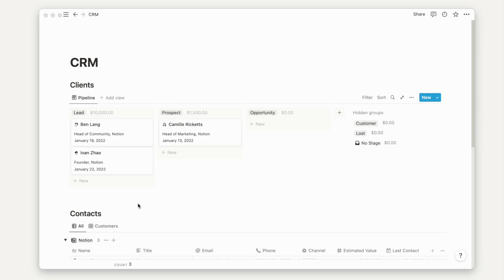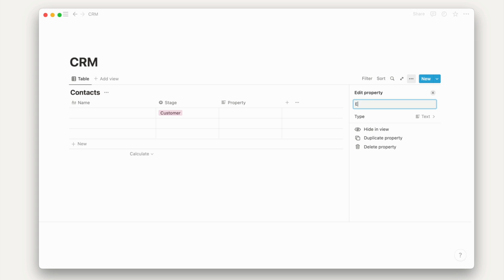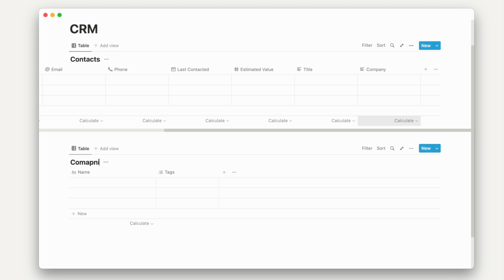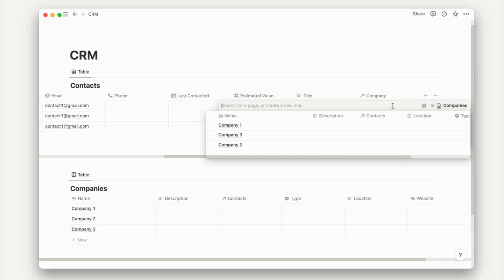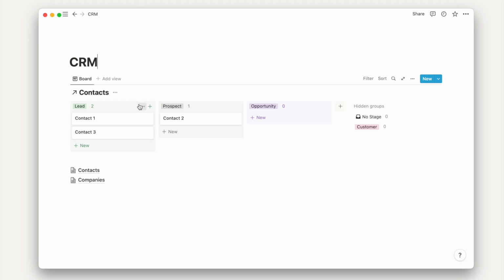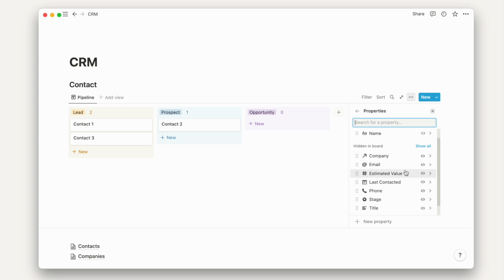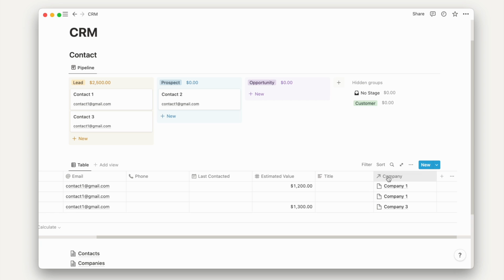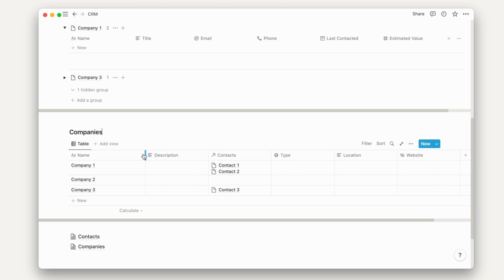How to build a CRM in Notion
In this video, I show you how to make a professional CRM dashboard to manage your customers inside Notion.